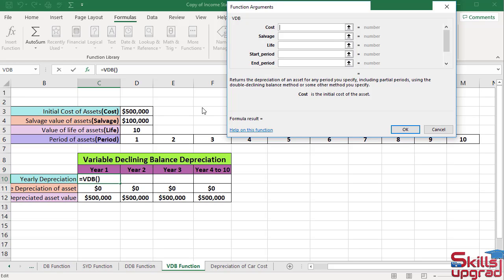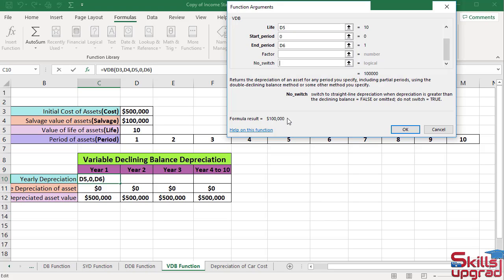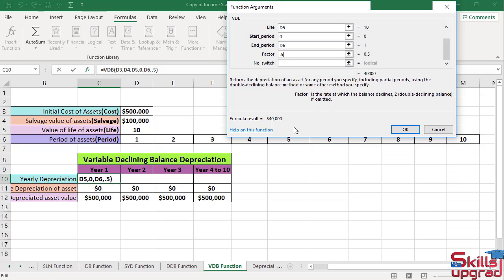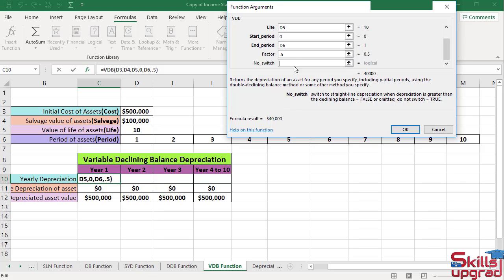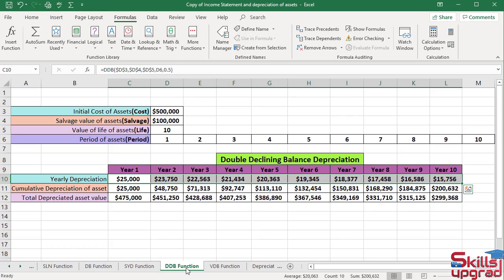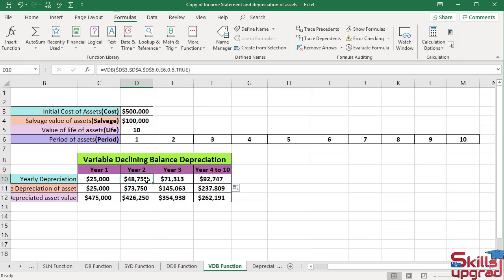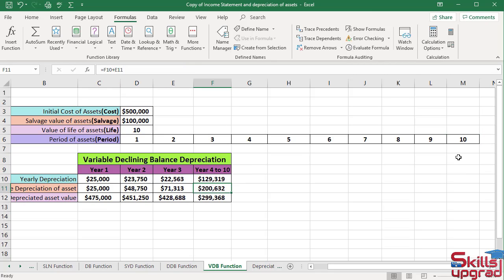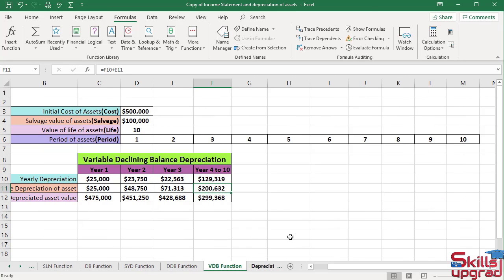MS Excel Advanced Course| Calculating Depreciation of an asset by Using VDB Function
1-      Introduction to Excel
2-      Formatting a Worksheet
3-      Saving and Printing a Workbook
4-      Calculations With Basic Formulas
5-      Calculations Excel Functions
6-      Project Calculations with Operators and Functions
7-      IF and VLOOKUP Functions
8-      Date and Time Functions in an Excel
9-      Logical Functions in an Excel
10-    Lookup and Reference Functions in an Excel
11-    Text Functions in an Excel
12-    Math and Trigonometry Functions in an Excel
13-    Statistical Functions in an Excel
14-    Engineering Functions in an Excel
15-    Information Functions in an Excel
16-    Database Functions in an Excel
17-    Financial Functions: Borrow Money to Bank
18-    Financial Functions: Invest Money in the Bank Saving Account
19-    Financial Functions: Build Future Income Statement of Company
20-    Financial Functions: Calculate Depreciation of an Asset of Company
21-    Financial Functions: Invest Money in Company
22-    Basic Financial Examples(Learn Use of Operators +,-,/,*)
23-    Adding Column and Pie Charts in an Excel worksheet
24-    Adding Line and Combination Charts in an Excel
25-    MS Excel Spark lines (Line, Column, Win or Loss) and Data Bars
26-    MS Excel Waterfall Chart, Funnel Chart and Map Chart
27-    MS Excel People Graph, Sunburst Chart, Tree map and Bubble Charts
28-    MS Excel Stocks and Geography, Progress Chart
29-    MS Excel Analyzing Sales Data in Pivot Tables and Pivot Charts
30-    Creating Excel Tables, PivotTables and Pivot Charts
31-    Data Validation and Inserting Comments
32-    Analyzing Data in the MS Excel Table
33-    Analyzing Data with MS Excel PivotTables
34-    Analyzing Data with Business Intelligence (Power Queries and Trendlines)
35-    Analyzing Data with Business Intelligence (Forecast Sheet)
36-    Analyzing Data with Business Intelligence (Power Pivot, Data Model & Power Map)
37-    Extracting Data from the Website(Power Query, Power Pivot, Pivot Table)
38-    Loading Website Data into Power Map(Power Query, Power Map)
39-    Extracting Data from the Website(Power Query, Pivot Table)
40-    Extracting Football Team Data from the Website(Power Query, Pivot Table)
41-    Analyzing Business Data by using What-If Analysis Tools(Goal Seek, Data Table)
42-    Analyzing Business Data by using What-If Analysis Tools(Scenario Manager)
43-    Analyzing Business Data with Solver
44-    Create and Publish Dashboard
45-    Dashboard Layout Design : Create Sales Dashboard
46-    Data Analysis in PivotTables (Creating Revenue Dashboard)
47-    Microsoft Power BI
48-    Bookmarks Pane and Selection Pane In MS Excel
49-    Editing and Visualizing Data In MS Excel
50-    Extracting Data from the Website In MS Excel
51-    Extracting Sales Data from the Website In MS Excel
52-    Microsoft Excel New Quick Measure(Calculations Without Dax)
53-    Microsoft Excel Custom Visuals
54-    Microsoft Excel VBAs And Macros